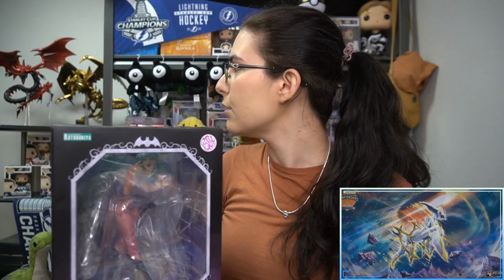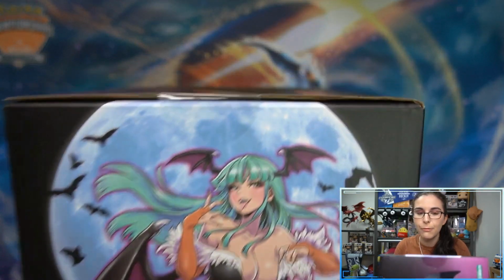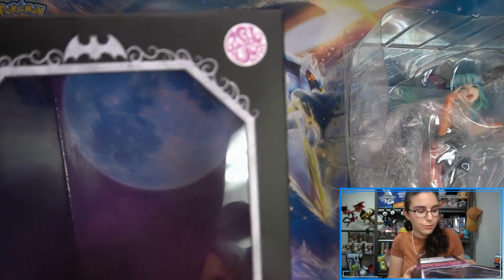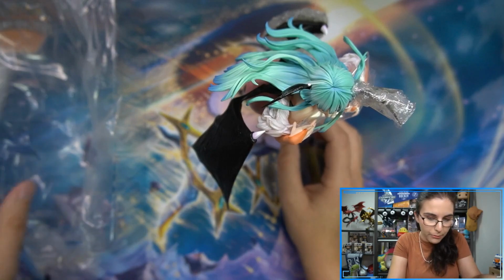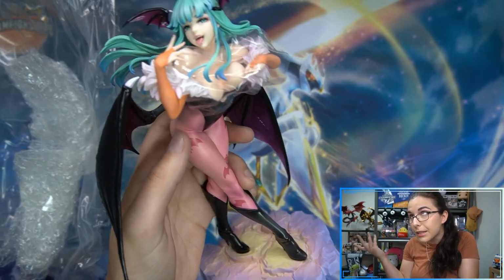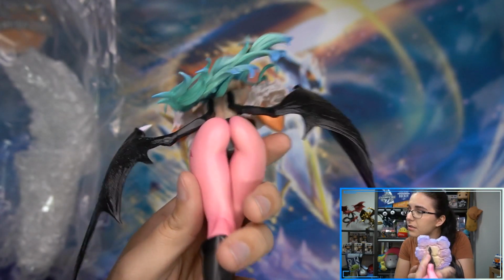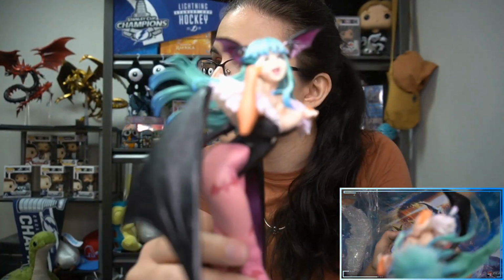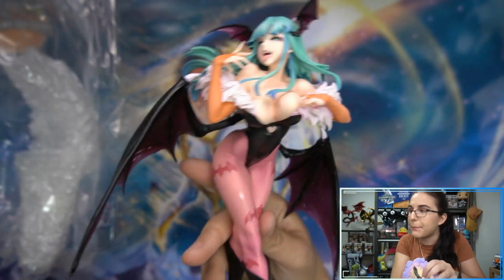Bat Waifu is Best Waifu | KOTOBUKIYA DARKSTALKERS MORRIGAN AENSLAND BISHOUJO UNBOXING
It's Ally from Titan here, and welcome to my personal channel! Today we opened up the Kotobukiya Darkstalkers Morrigan Aensland Bishoujo figure. I hope you all enjoyed taking a peek at all of the details and features of this collectible release! :)

Check out Titan Cards & Games at their physical store:
4930 Park Blvd N Ste 4

titancardsFL.com